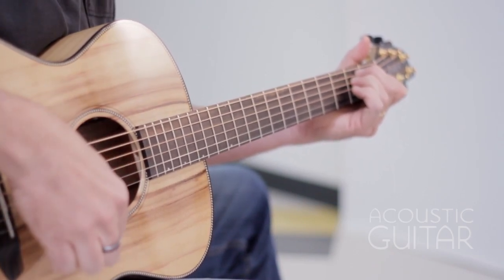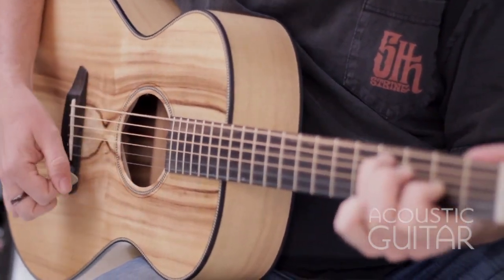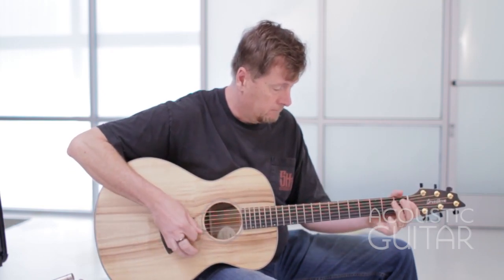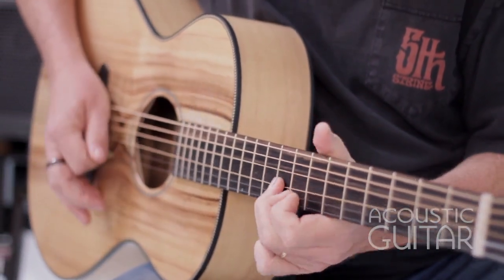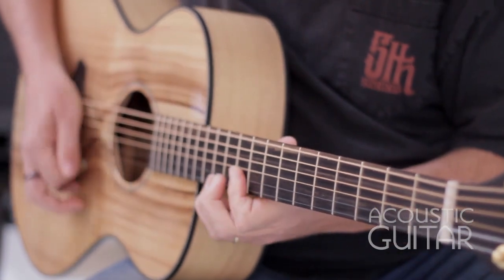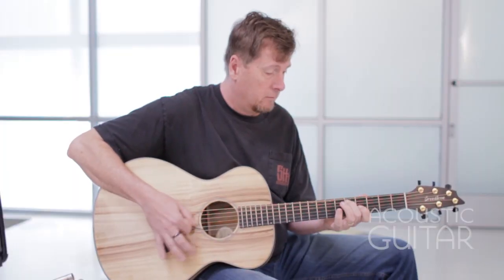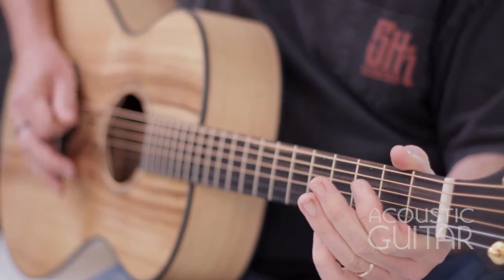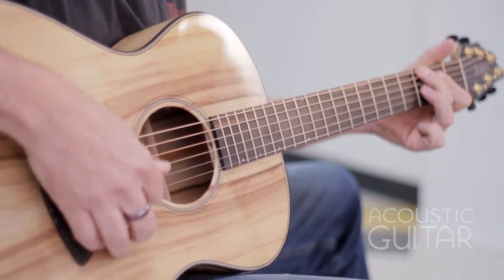Acoustic Guitar reviews the Breedlove Oregon Concert Ltd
In the coastal regions of southwestern Oregon, the myrtlewood tree, a broadleaf evergreen, grows prolifically. When harvested, it’s known to yield a beautiful range of coloring, from blonde to black, and figuring, from fiddleback to burl. Sonically speaking, it’s said to split the difference between rosewood and mahogany.

Fore the full review visit us at AcousticGuitar.com